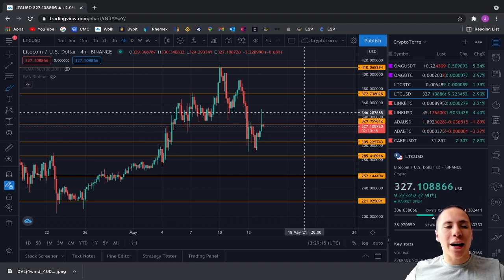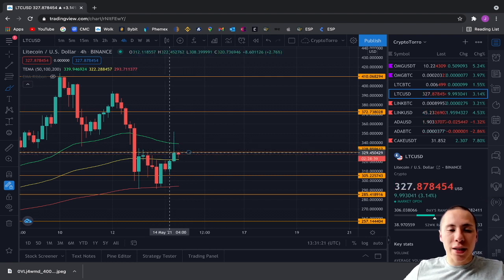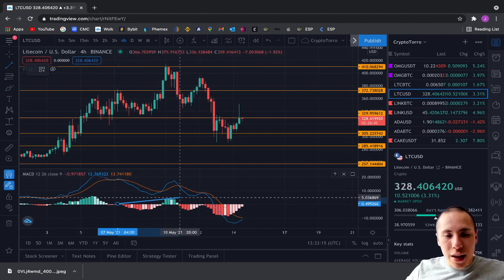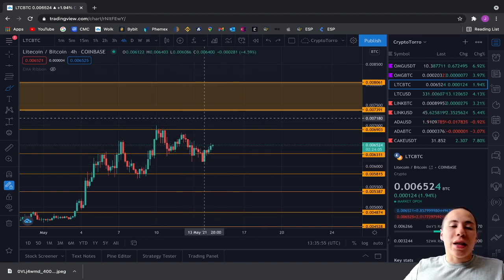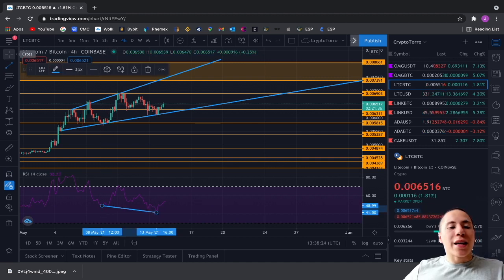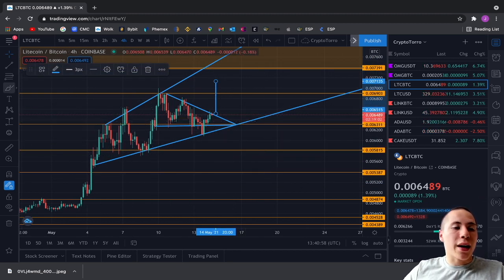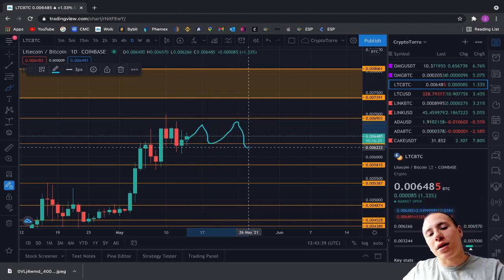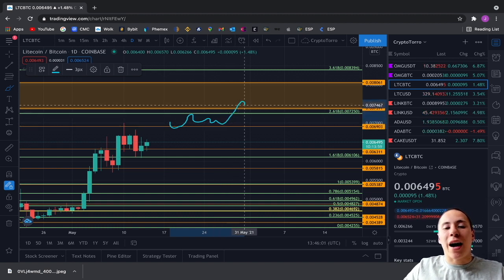LITECOIN (LTC) HOW BIG WILL THIS NEXT MOVE BE!!! I AM AMAZED BY ITS POTENTIAL 🚀🚀🚀🚀🚀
This Litecoin analysis is meant to give you information about how LTC will be performing. Also a huge pattern is playing itself out and you do not want to miss out!!